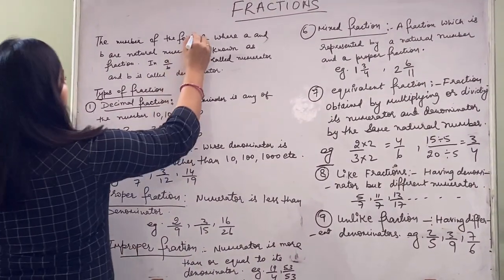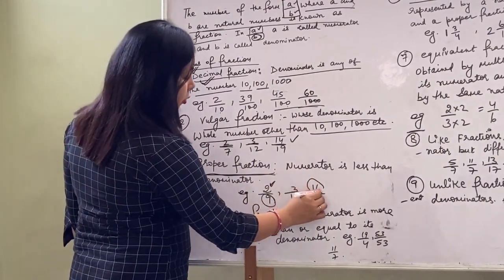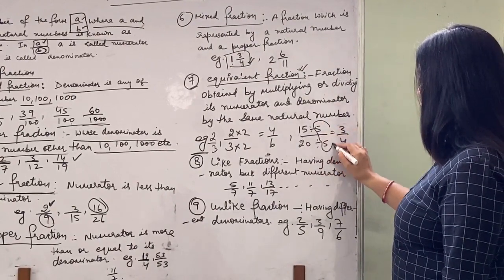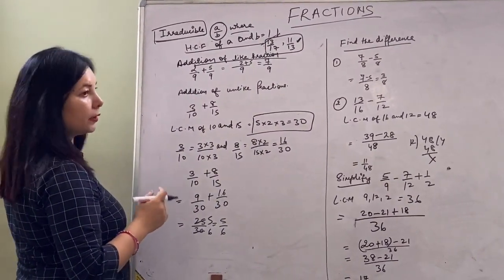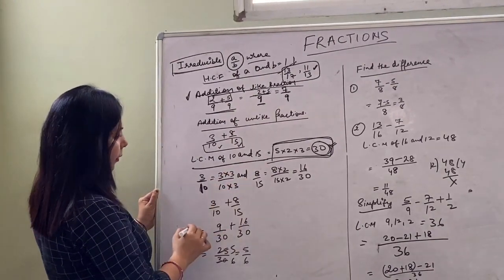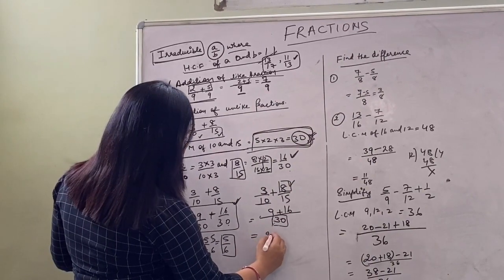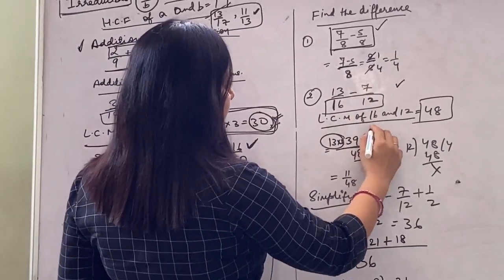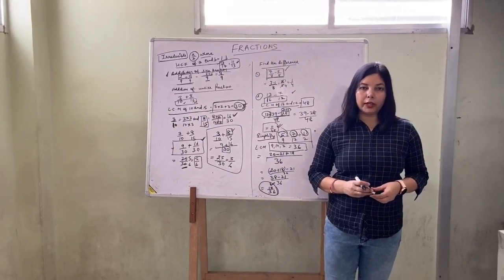CBSE VII ( MATHS) FRACTIONAL NUMBERS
In this video, we have explained what is fraction,its type and how to solve addition, subtraction and simplification of fraction.